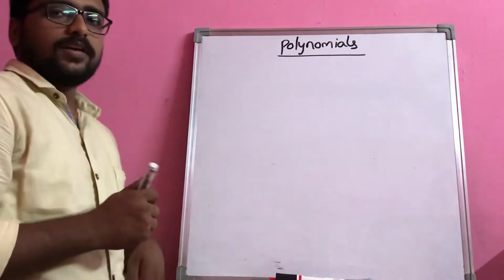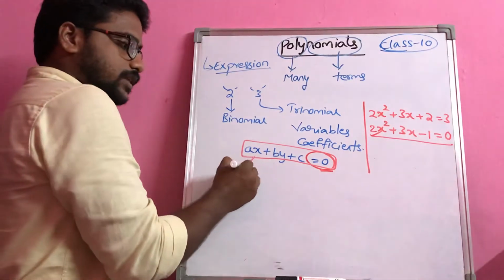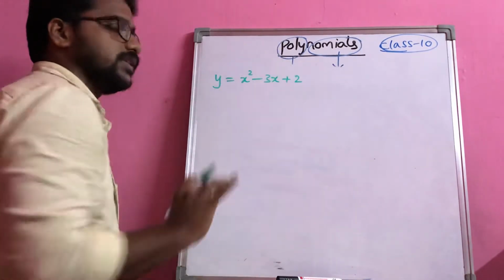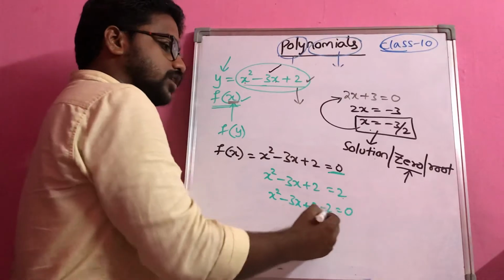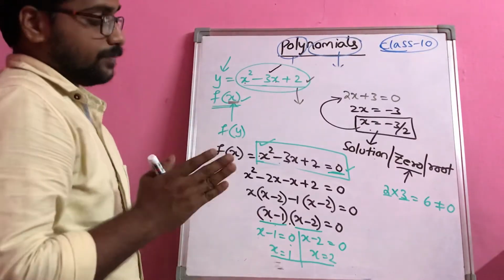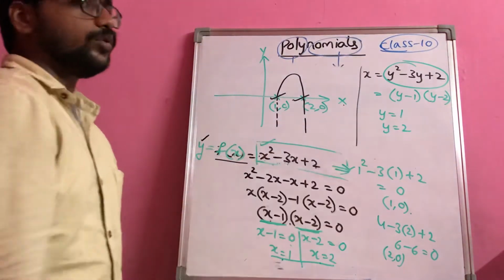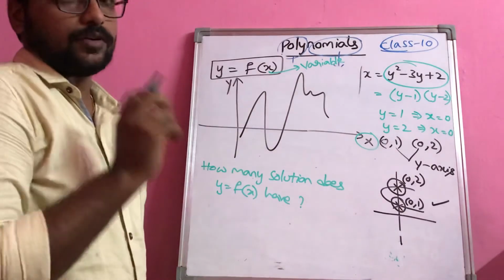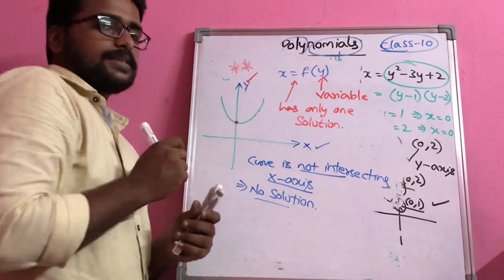Class-10-Math (CBSE)- Introduction to polynomials